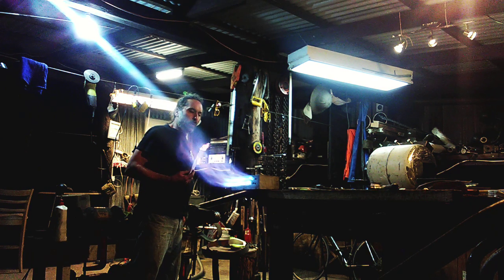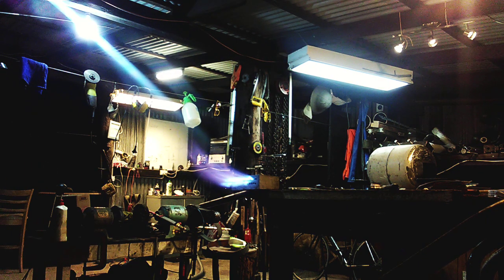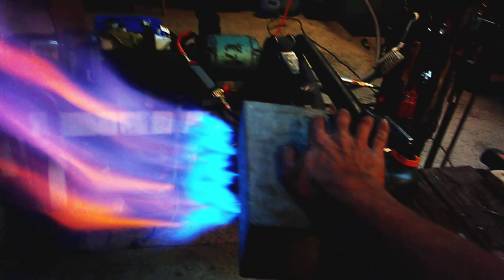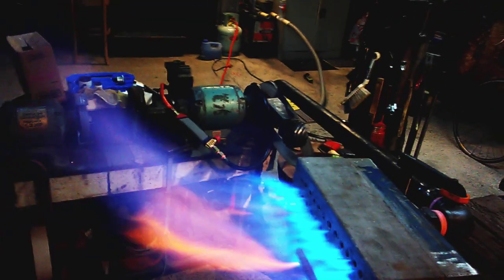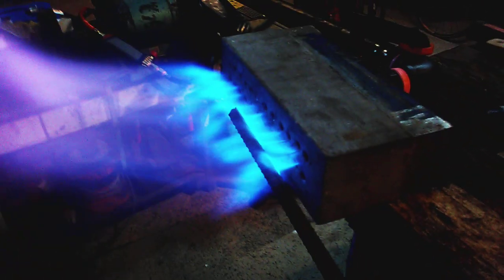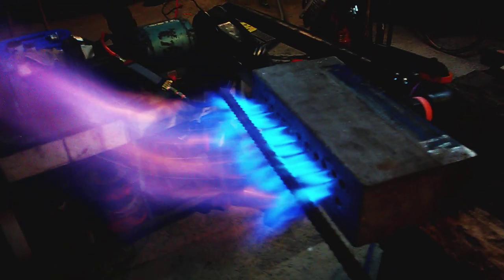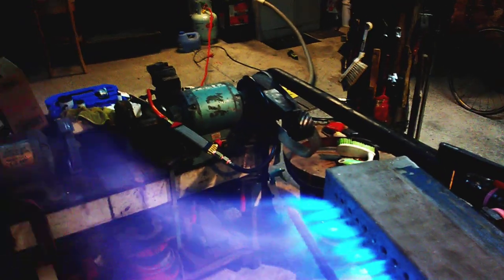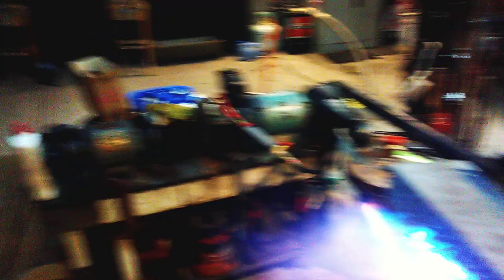Bacononia Forge Ribbon Burner Test - IT WORKS!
Hooked up the blower for first fire, works well. Once installed and fine tuned i have no doubts this burner will bring the little forge up to welding temps.